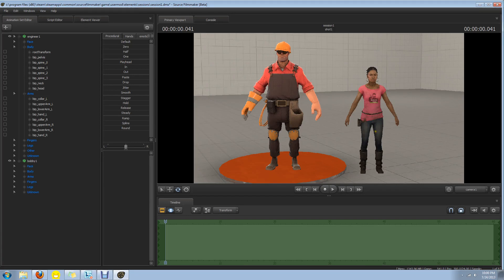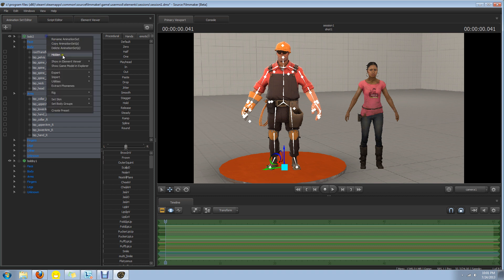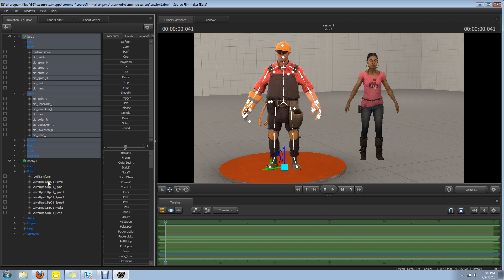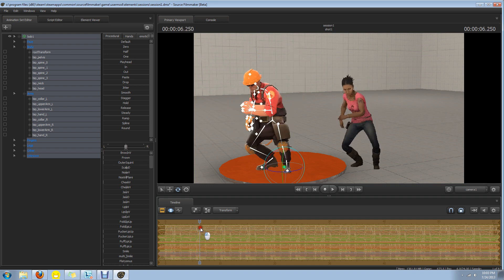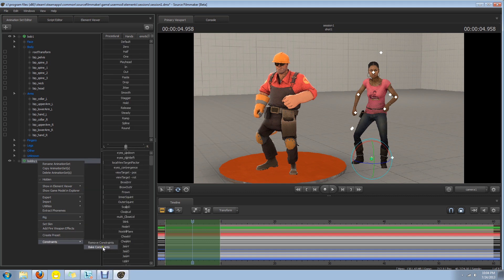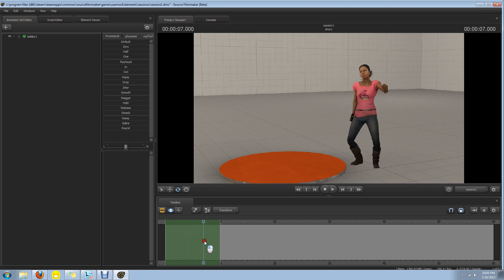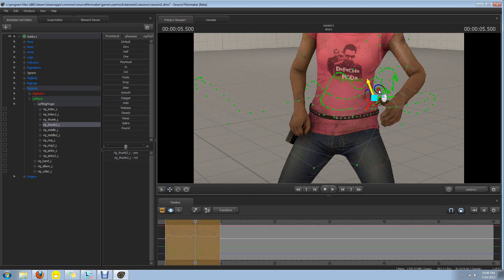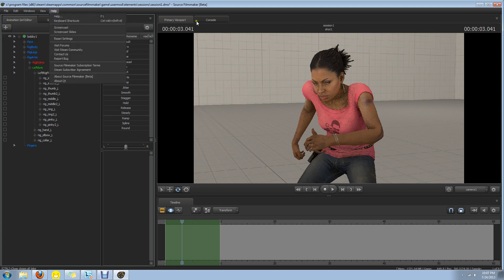Drunk Tuts: Sober Explanation: True puppet animation transfer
Doc here pointing out a little trick for you all to have fun with while using my puppet scripts.

Also pre-releasing my latest version of the puppet script (the CROSS BONE PUPPET SCRIPT Note it doesn't work with all cross bones only valve skeletons so far. (and Not Dota 2) and a NEW Finger IK script for you all to try out.